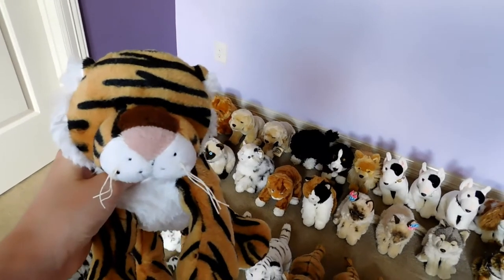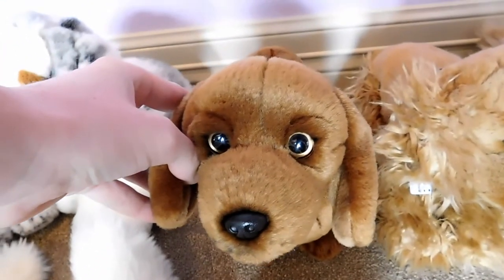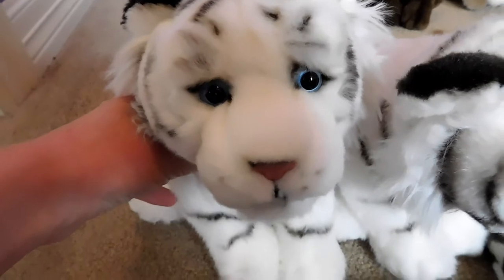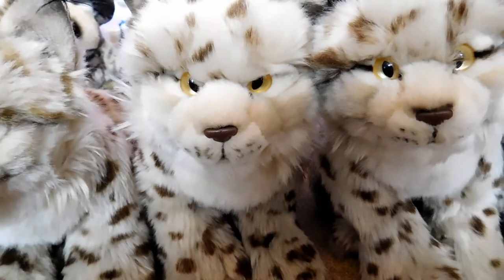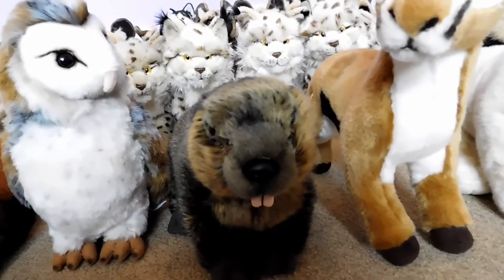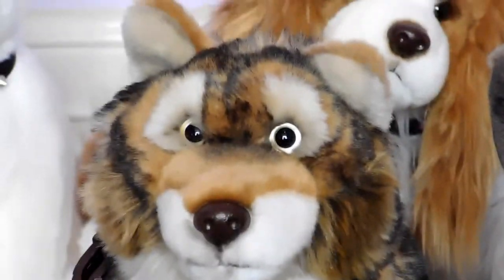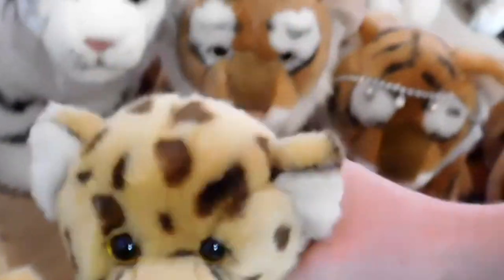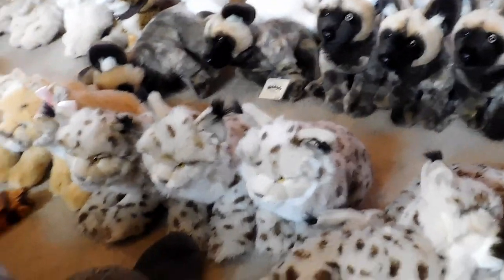Updated Webkinz Signature Collection 2017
Hope you enjoyed! Btw we just finished school yesterday so be prepared for a lot more videos! We are also working on Divided and another project which we are super pumped for! Anyway, here are the names:
Bud – Sig Chow Chow
Lucy – Sig Chow Chow
Rose – Sig Yellow Lab
Churchill – Sig Yellow Lab
Blake – Sig Portuguese Water Dog
Jackson – Sig Bernese Mountain Dog
Portia – Sig Pomeranian
Spock – Sig Bull Terrier
Steele – Sig Bull Terrier
Ares – Sig Bull Terrier
Sadie – Sig King Charles Spaniel
Jasmine – Sig West Highland Terrier
Indiana – Sig Siberian Husky
Jamison – Sig English Bull Dog
Calypso – Sig Golden Retriever
Hunter – Sig German Shorthaired Pointer
Mazie – Sig Australian Shepherd
Kyle – Sig Dachshund
Ginger – Sig Cocker Spaniel
Winston – Sig Border Terrier
Max – Sig Bengal Cat
Shu-Shan – Sig Siamese Cat
Sassy – Sig Siamese Cat
Paris – Sig Marble Cat
Baxter – Sig Orange Tabby Cat
Tabitha – Sig Calico Cat
Lacy – Sig Ragdoll Cat
Gracie – Sig Ragdoll Cat
Slate – Sig Timber Wolf
Reah – Sig Red Wolf
Pharaoh – Sig African Wild Dog
Caesar – Sig African Wild Dog
Skylar – Sig African Wild Dog
Veloces – Sig African Wild Dog
Roman – Sig African Wild Dog
Ryan – Sig African Wild Dog
Aleska – Sig Arctic Fox
Noble – Small Sig Fox
White Ice – Sig White Tiger
Storm – Sig White Tiger
White Wind – Sig White Tiger
Blade – Sig White Tiger
Zabu – Sig White Tiger
White Cloud – Sig White Liger
Ben – Sig Bengal Tiger
Satra – Sig Bengal Tiger
Tiberius – Sig Bengal Tiger
Atticus – Sig Cougar
Arizona – Sig Cougar
Jase – Sig Cougar
Sierra – Sig Cougar
Nyx – Sig Canadian Lynx
Louie – Sig Iberian Lynx
Harvey – Sig Iberian Lynx
Octavian – Sig Iberian Lynx
Nikita – Sig Iberian Lynz
Cameron – Sig Lion
Joseph – Sig Lion
Sean – Sig Jaguar
Dakoda – Sig Snow Leopard
Aurora – Sig Snow Leopard
Avalon – Sig Snow Leopard
Duma – Sig Cheetah
Liam – Sig Cheetah
Jordan – Sig Cheetah
Oscar – Sig Ocelot
Thalia – Sig Spotted Leopard
Luanne – Sig Arctic Hare
Boris – Sig Red Panda
Vortex – Sig Barn Owl
Red – Sig Beaver
Matrix – Sig Dama Gazelle
Cola – Sig Polar Bear
Nile – Sig Camel
Harper – Sig Harp Seal